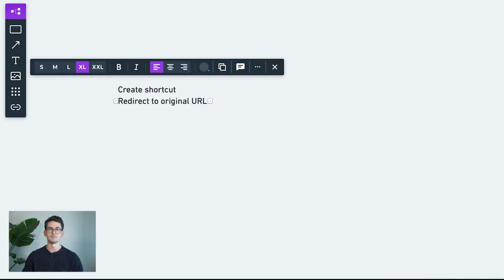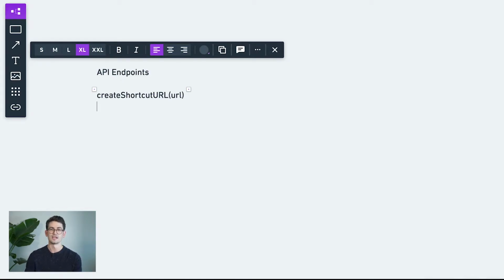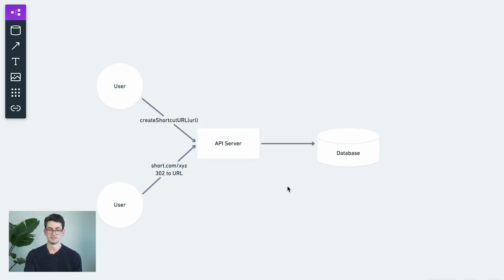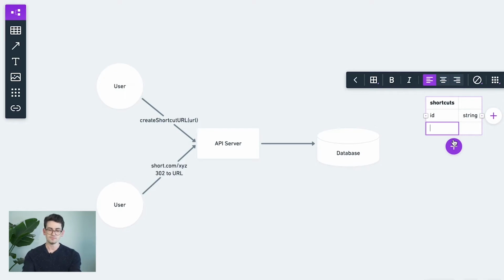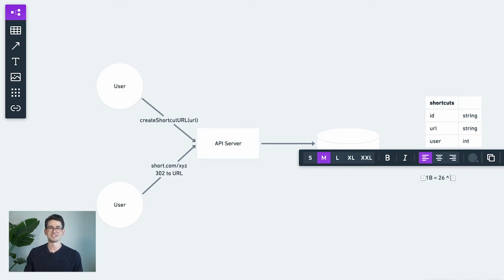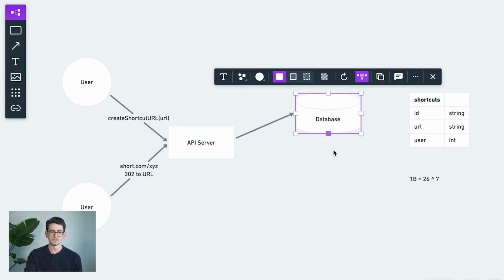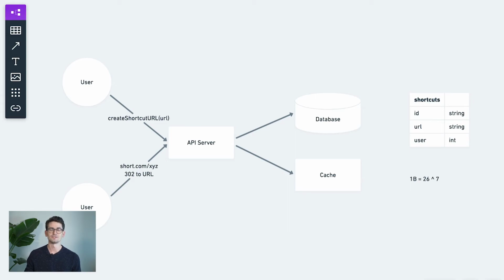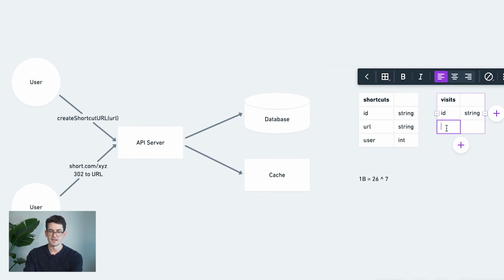Curriculum - Design a URL Shortener